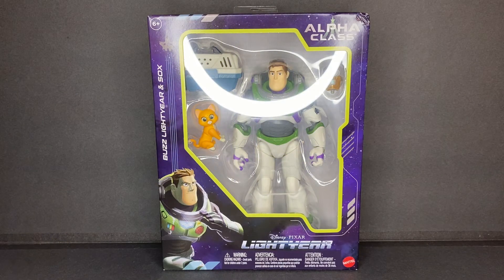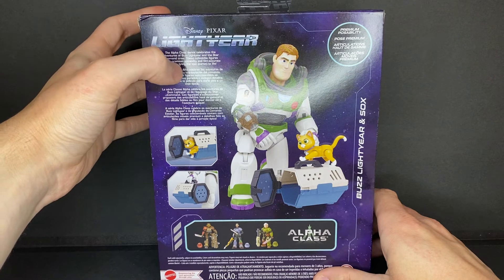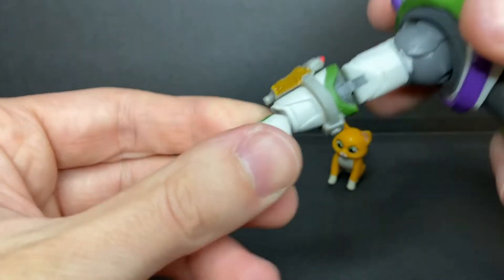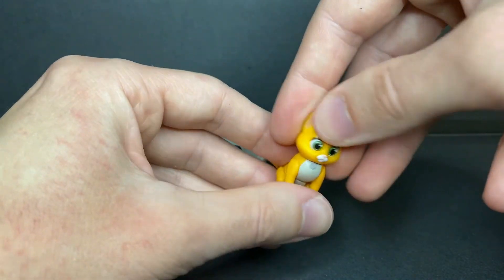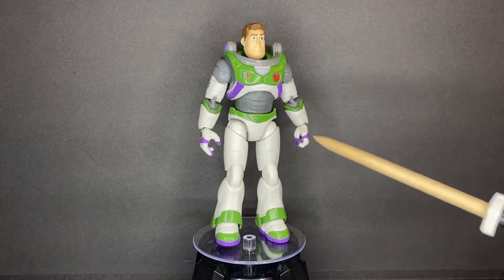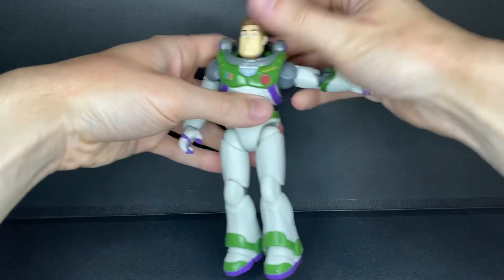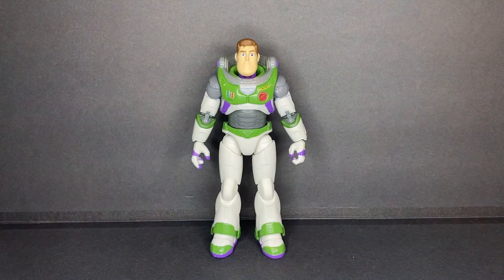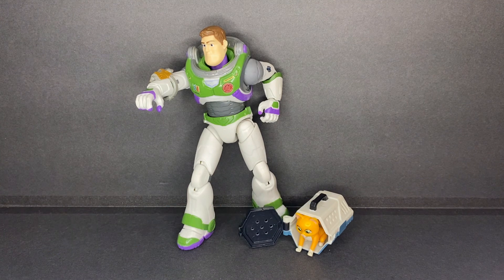Alpha Class Buzz Lightyear and Sox Figure Review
My review of the new Buzz Lightyear figure with Sox.